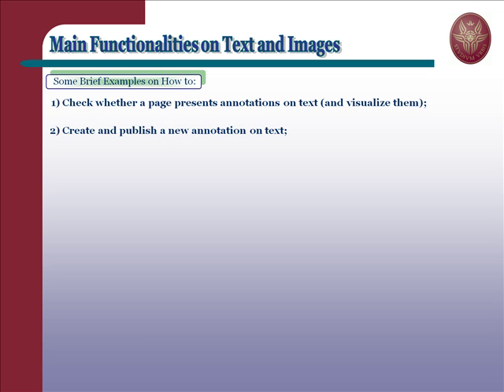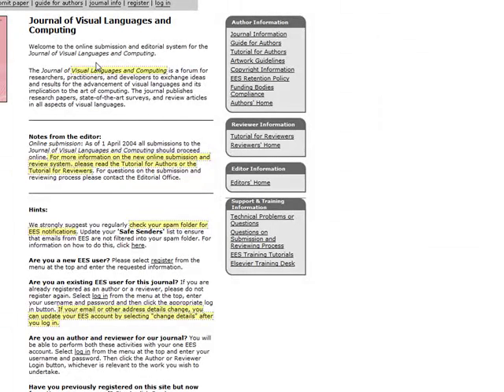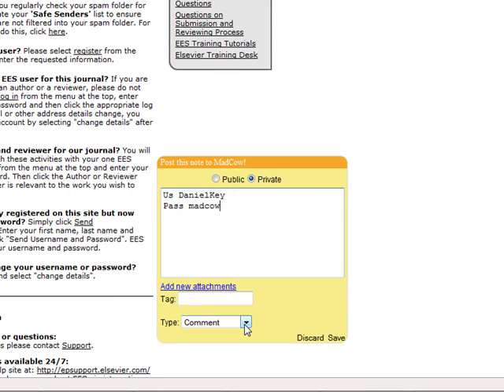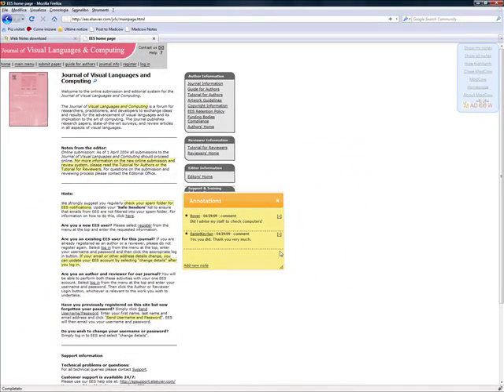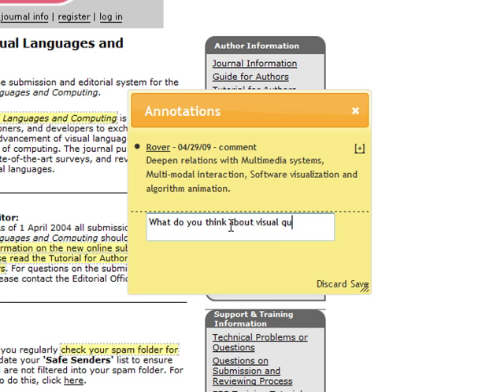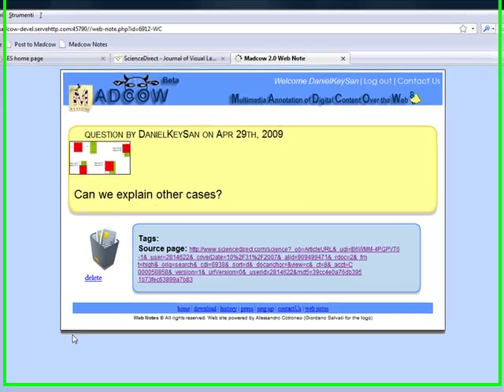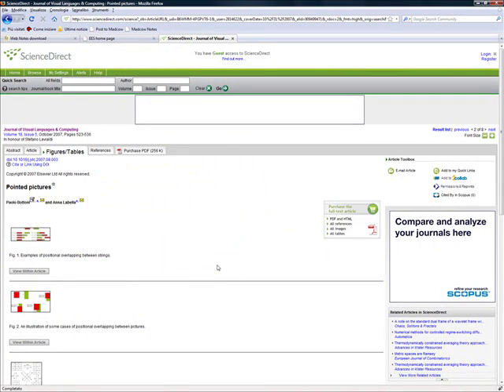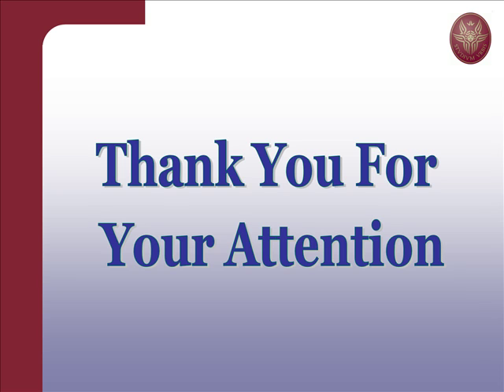Madcow Video Dissemination 2009 (Short Ver.)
Progetto di Ricerca dell'Università degli Studi di Roma "La Sapienza".